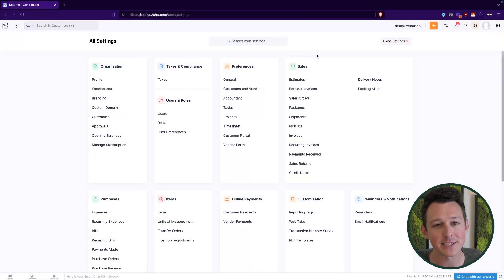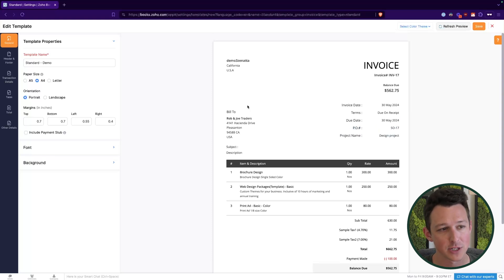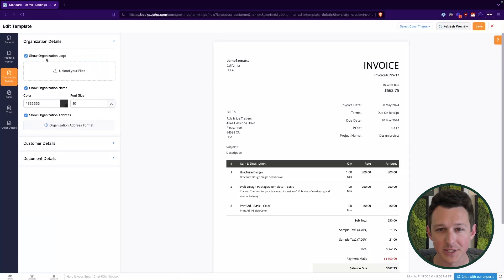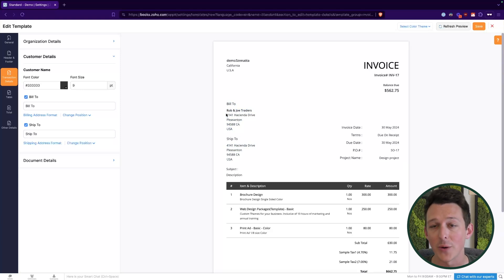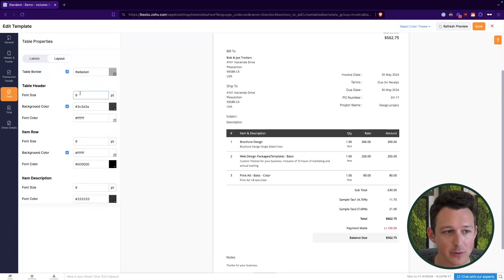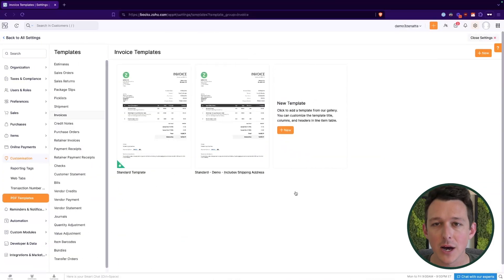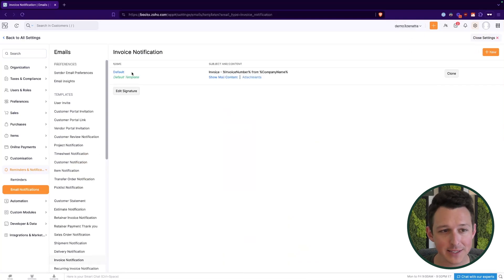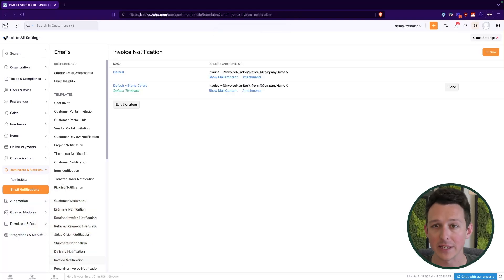Template Customization in Zoho Books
In this tutorial, you'll learn how to personalize both PDF and email templates for invoices, sales orders, and more. Tyler covers everything from setting up the layout and formatting to inserting dynamic fields and adjusting colors. This video is essential for anyone looking to enhance their Zoho Books documents.